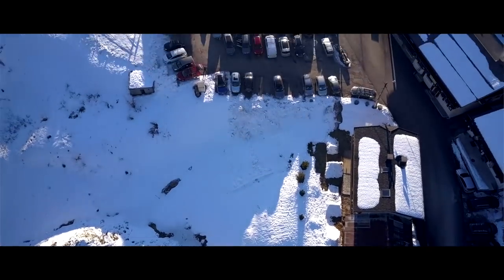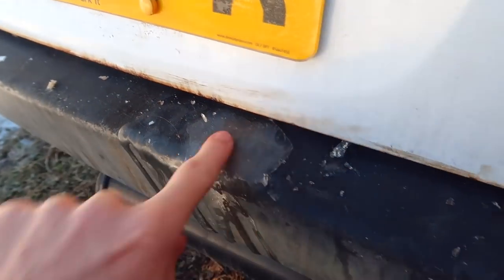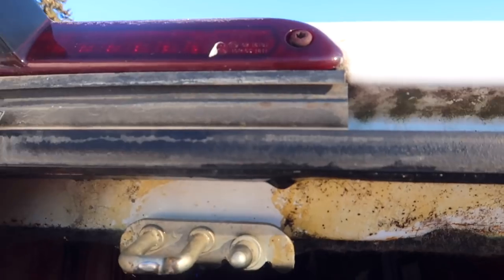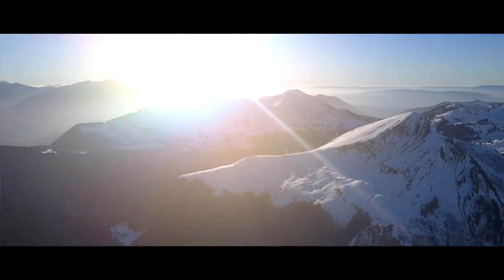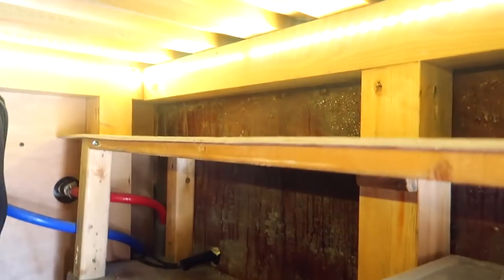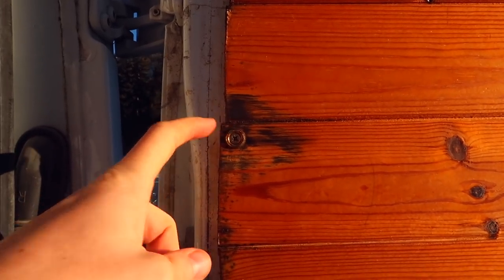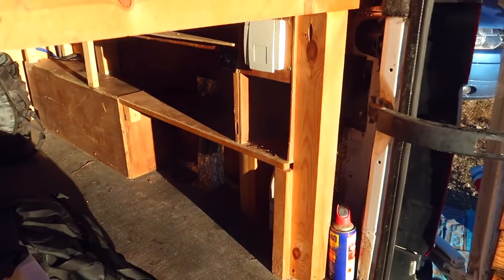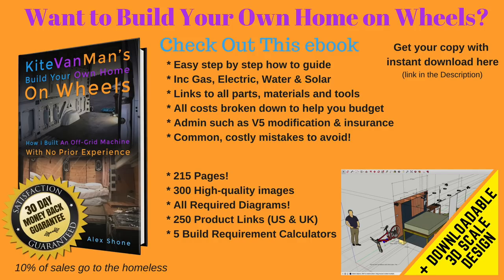Dealing With Condensation! - How We Live In a Van Over Winter (DAILY VLOG)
Day 3 of my daily vlog! It's about water and wood... and mould...

⚒✏️ 𝐕𝐚𝐧 𝐁𝐮𝐢𝐥𝐝 𝐏𝐚𝐠𝐞 🔩📒
(inc products, tools and costs)

📗 𝐖𝐡𝐚𝐭'𝐬 𝐈𝐧 𝐓𝐡𝐞 𝐞𝐁𝐨𝐨𝐤?

👋 𝐇𝐨𝐥𝐚!
We are Alex 🇬🇧 & Marcela 🇵🇱 a couple of ex business owners that decided now was the time for change, now was the time to take time for ourselves! So we grabbed life by the balls and materialised our dream of being full time vanlifers! 🚐🏔🏕🏖🐾🏄🏂🚵